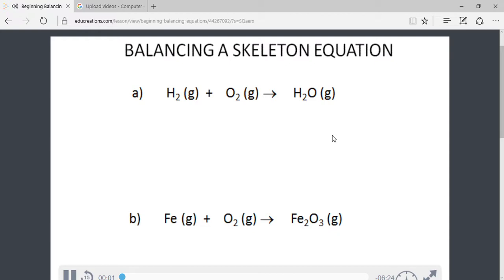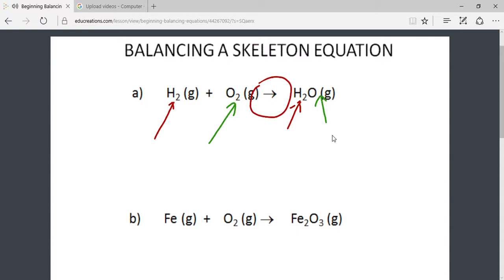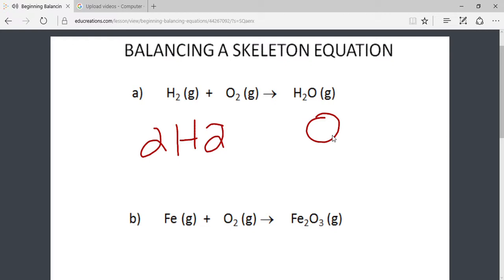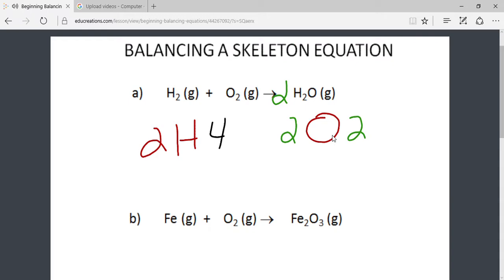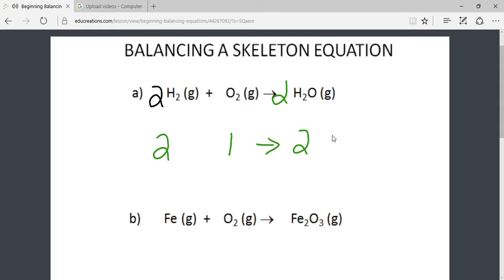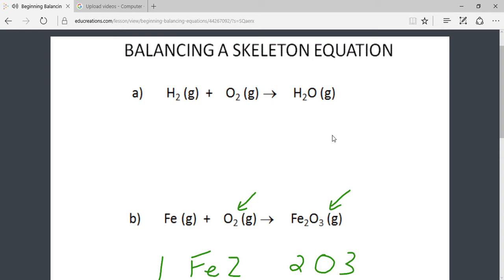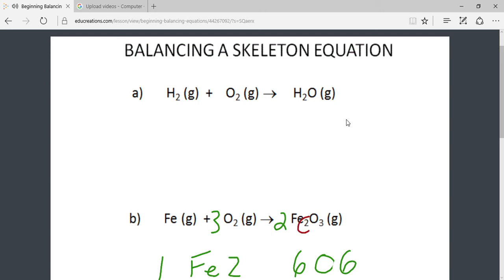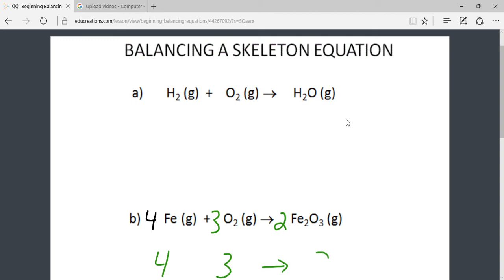Balancing Equations (Very Basic Examples)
Balancing Chemical (Skeleton ) Equations. (Very Basic Idea Examples)